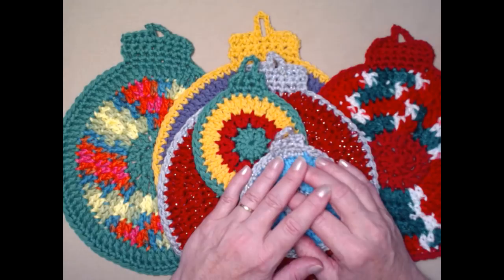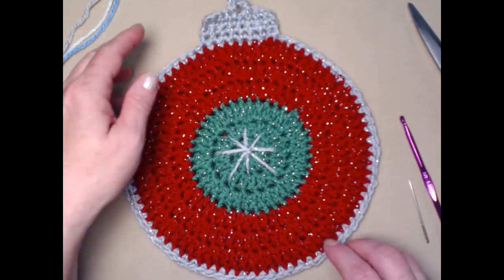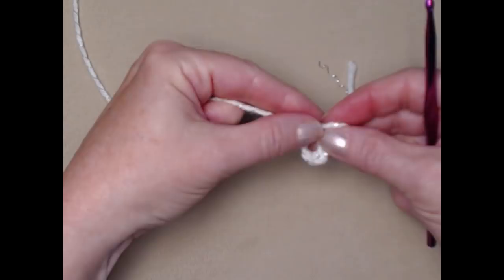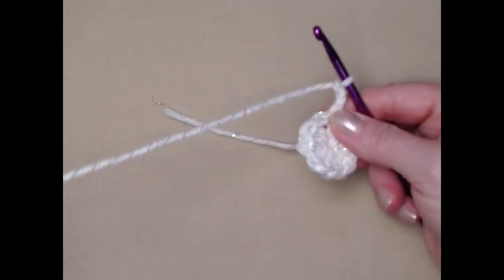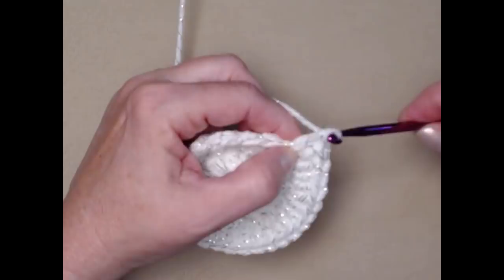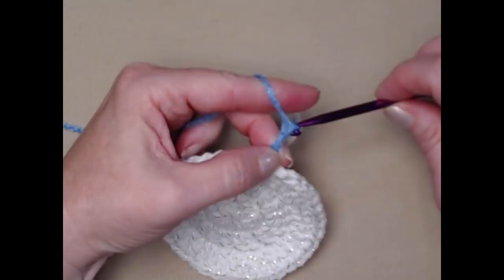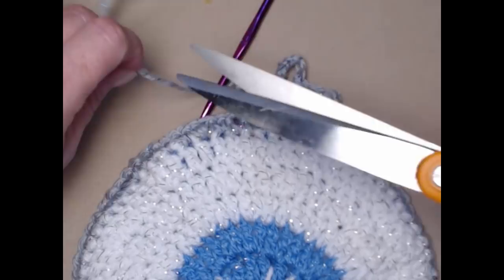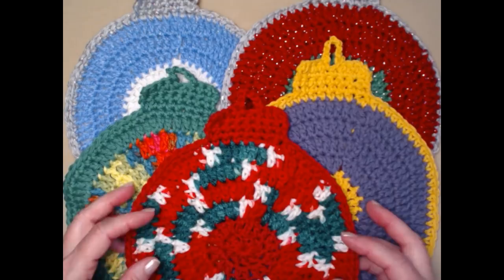Holiday Ornament Washcloth And Hot Pad Crochet Pattern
Learn To Crochet A  Holiday Ornament Washcloth or Hot Pad.
These make a great Christmas gifts or additions to gift baskets.

The Free Crochet Pattern is on my Blog At This